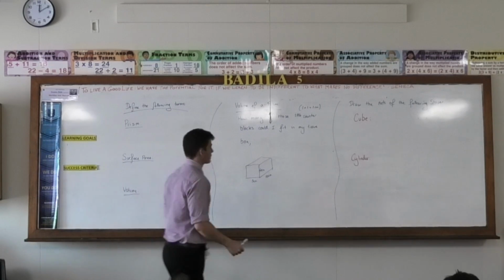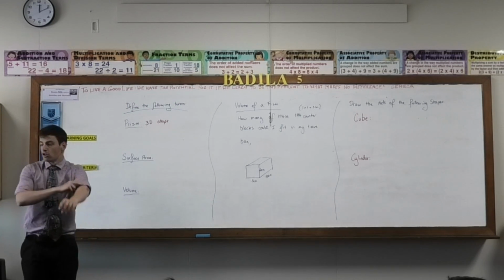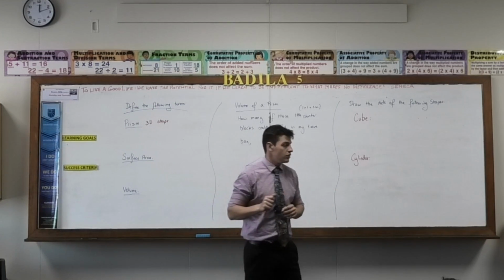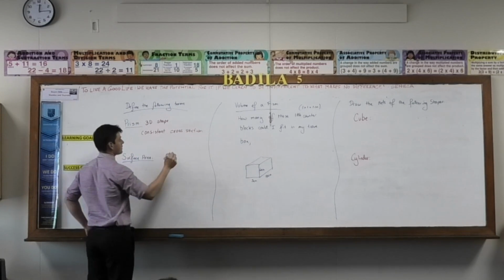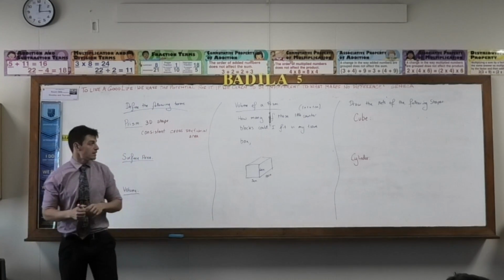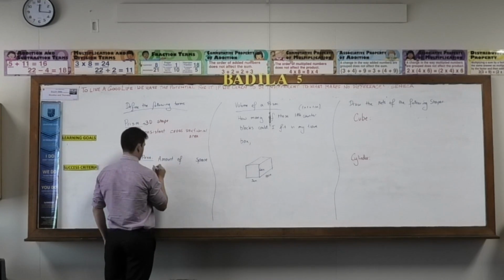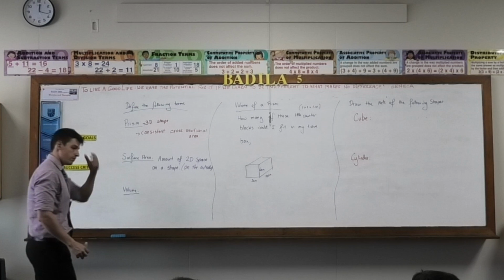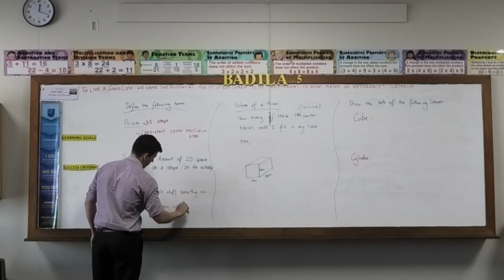Intro to Volume and Prisms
This video is about Intro to Volume and Prisms